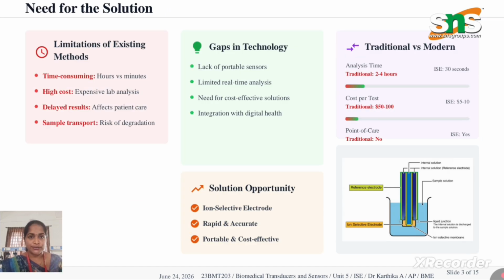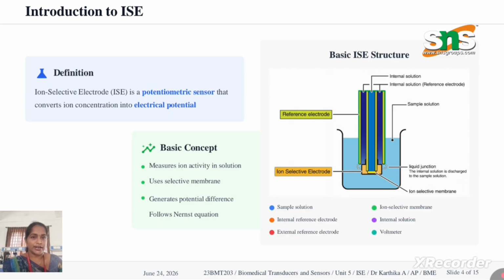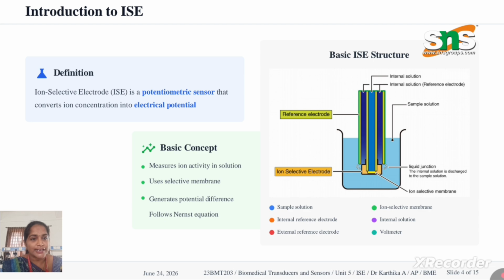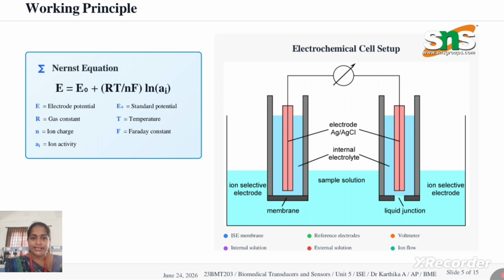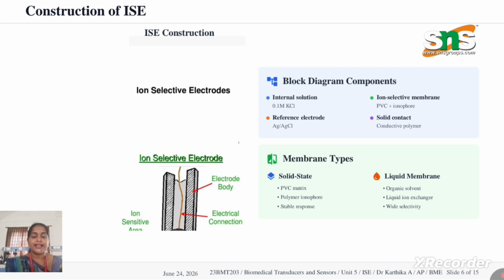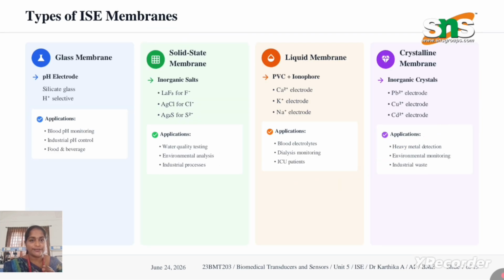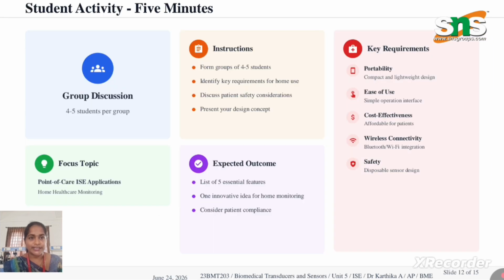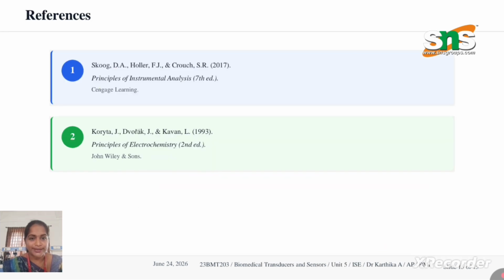Ion Selective Electrodes | Biomedical Transducers and Sensors | SNS Institutions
Ion Selective Electrodes (ISEs) are electrochemical sensors used to measure the concentration of specific ions in a solution. This video explains the construction, working principle, and different types of ISEs. Learn how these electrodes provide accurate ion detection for biomedical and clinical applications. The video also covers advantages, limitations, and real-world uses of ion-selective sensing technology. Perfect for Biomedical Engineering and Medical Electronics students.